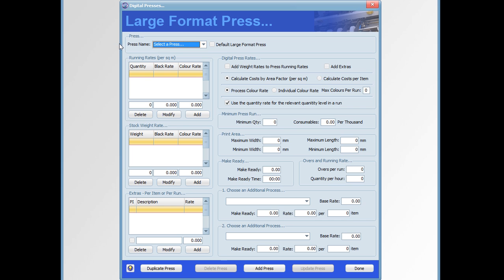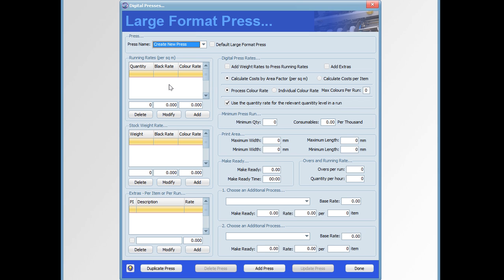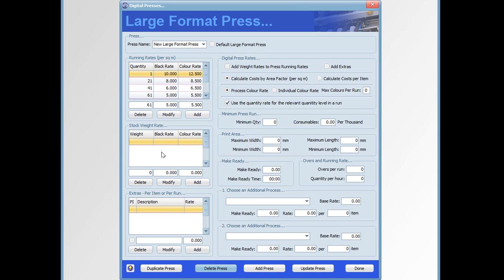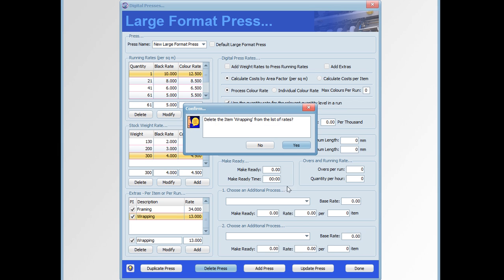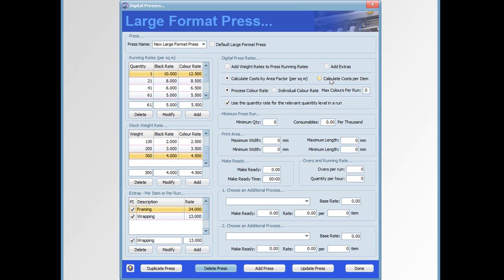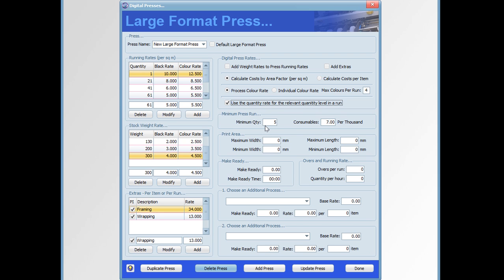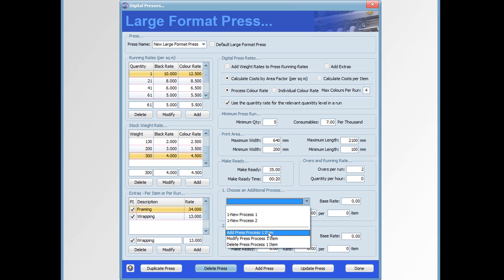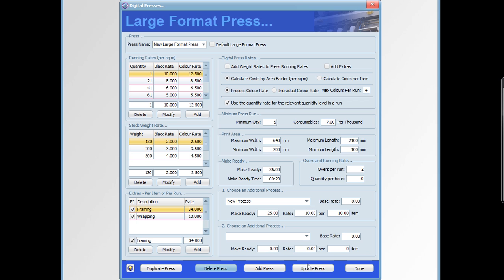PQP05 Large Format Press Preferences